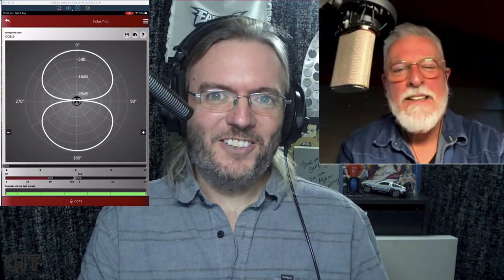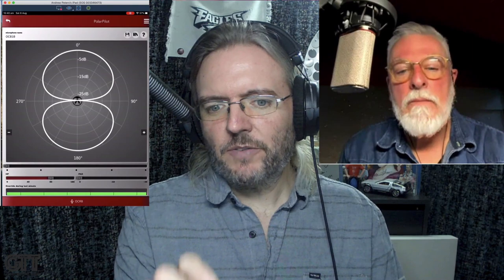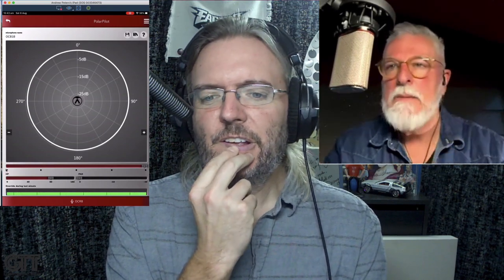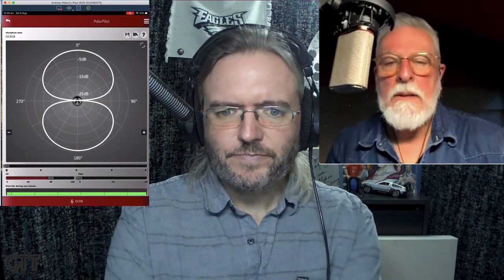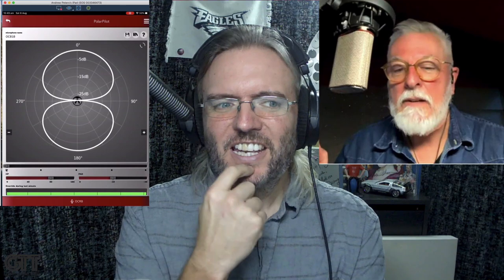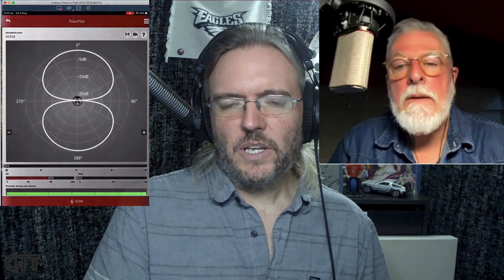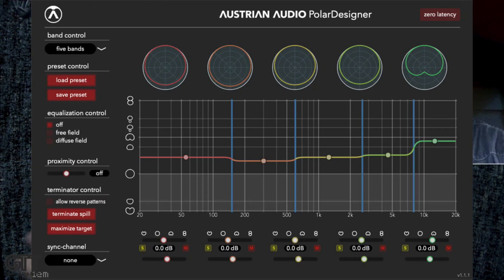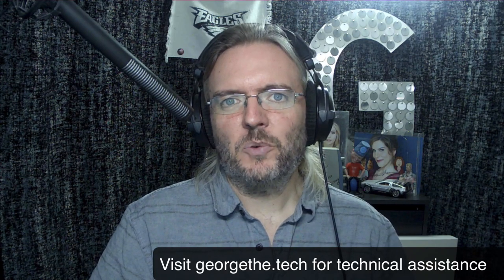George The Tech and Andrew Peters Review of Austrian Audio OC818 Polar Pilot & OCR8 bluetooth dongle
I don't have an Austrian Audio OC818 multipattern microphone (yet), but Andrew Peters, my co-host on The Pro Audio Suite podcast DOES!! We did a test of the clever Polar Pilot app that uses their OCR8 bluetooth dongle to remotely monitor and control the functions of the OC818, and program it with a custom polar pattern setting.
I did zero post-processing to Andrew's audio, only Normalizing it to a decent level. His audio was recorded on his end with a Neve 1073 preamp and RME A/D converter, and delivered to me as a WAV file. If you are using a subwoofer, you'll hear a soft thump when the polar pattern changes, but this appears to be normal.
At the bitter end of the video, I explain the methods we used to produce the video, if you're curious!
Tools involved to produce this video:
Screenflow 9, Wavelab, Splashtop, iPad, iPhone, Source Connect Now, StreamYard, Rodecaster Pro, Rode NTG4, AA OC818, Blackmagic Mini-Recorder, Mac Mini 2018